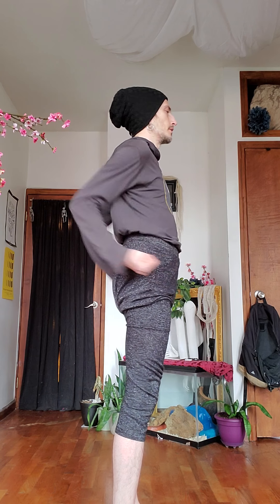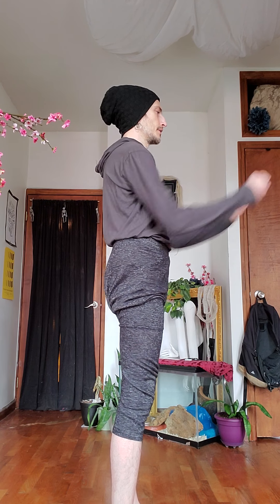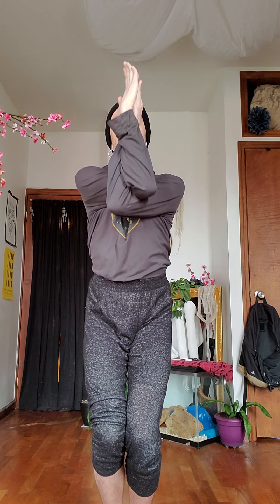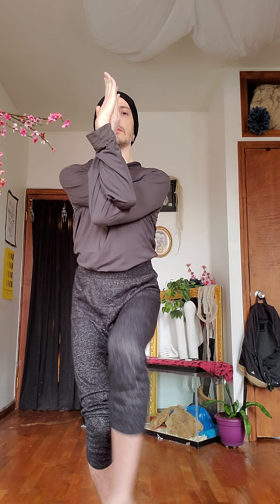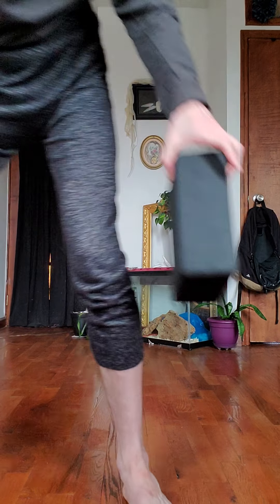Practices to strengthen your immune system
Here are some things I've been doing to strengthen my immune system. You can do all of them or just pick the one/s that work best for you. The video begins with standing then goes to sitting. If standing or sitting don't work for you, you can try them laying down or propped up.
Here are the times each practice starts if you want to revisit something particular or skip anything:
-Bouncing 0:00 (if laying, you could do heel rocks instead)
-Arm swings 3:40
-Spiral swings 7:20
-Chair/Eagle 915 (can be done laying down or in a chair)
-Breathing 12:30
-Garuda Mudra 18:25
-Linga Mudra 25:30

The length of time you spend in each practice is up to you. I would recommend to do it at least until you start to feel a change. The more you practice, the more change you'll notice.